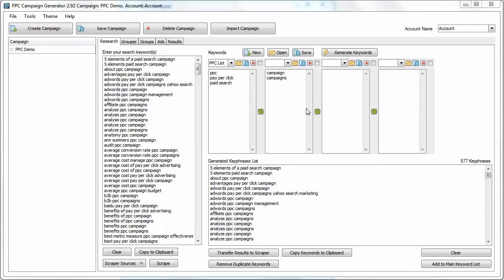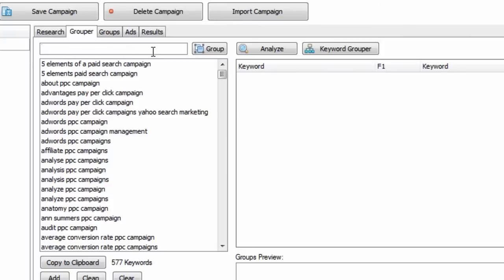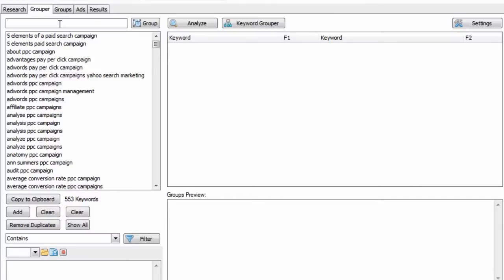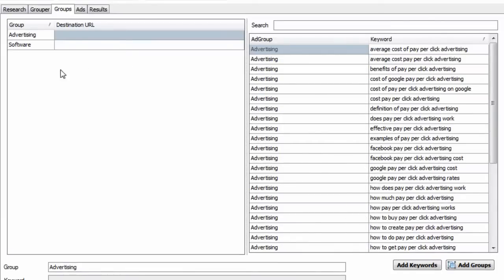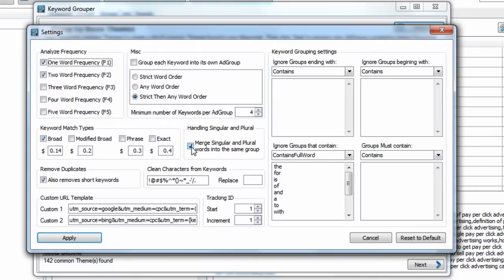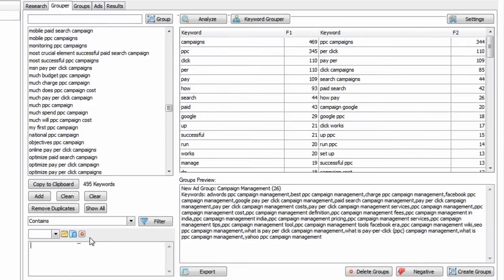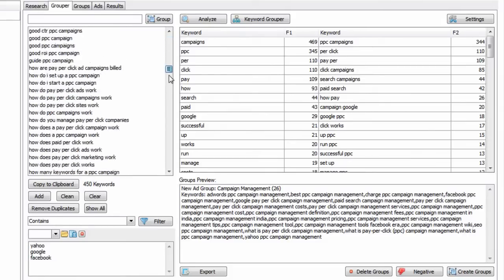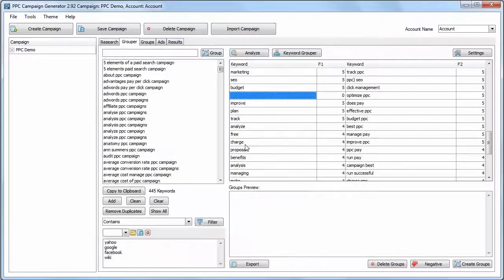Keyword Grouper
- Learn about the keyword grouping features within PPC Campaign Generator.  With these powerful keyword grouping options, you can group keywords manually or automatically any way you see fit.